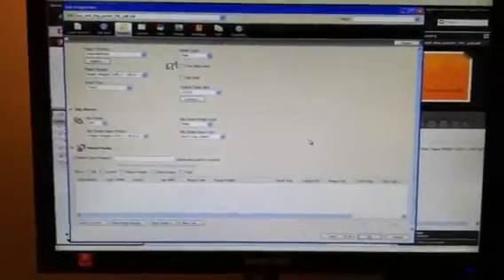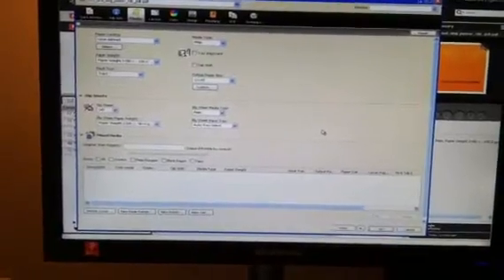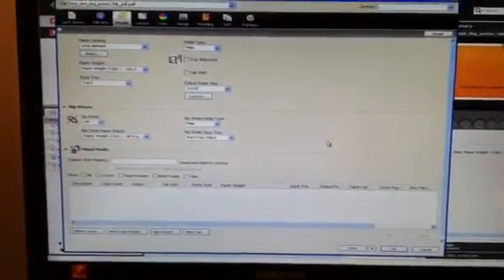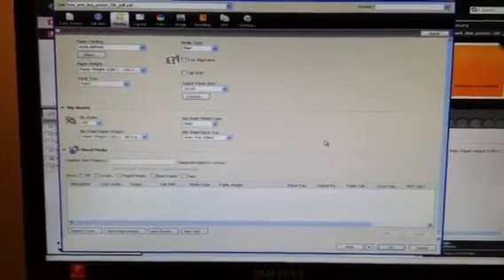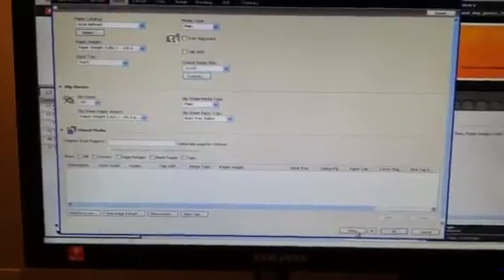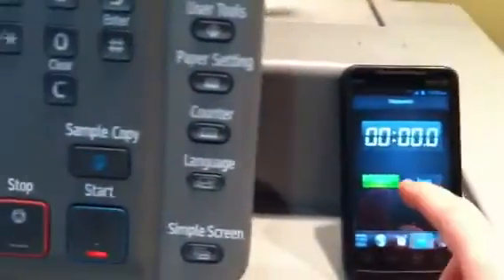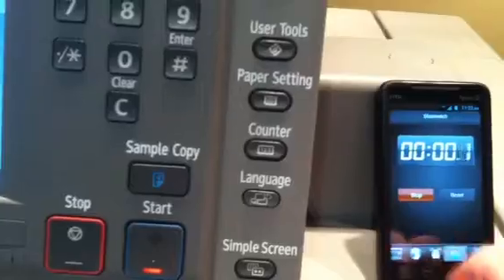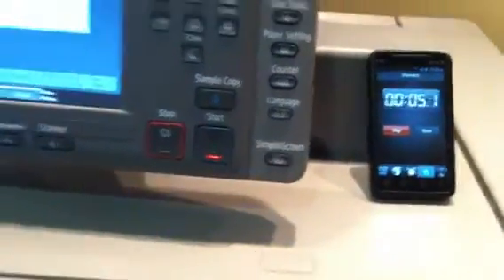Ricoh C651/751EX speed demo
This video shows real-time printing of a 12"x18" simplex image, which would equate to two A4 images on one sheet.  The device shown, a Ricoh C751EX,  prints at 75ppm (A4) in full-color at 4800x1200dpi.  This demonstration (for a potential C651EX customer) shows 65 A3 pages (or 130 A4 impressions) in just under 1:45, which confirms that the C651EX is capable of printing approximately 130ppm A4.